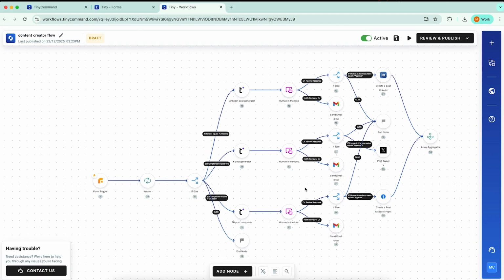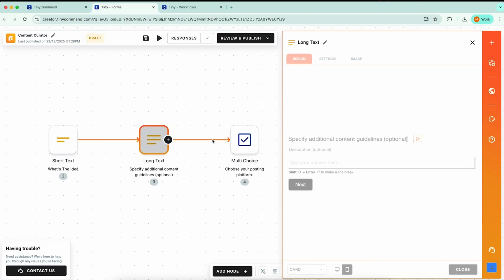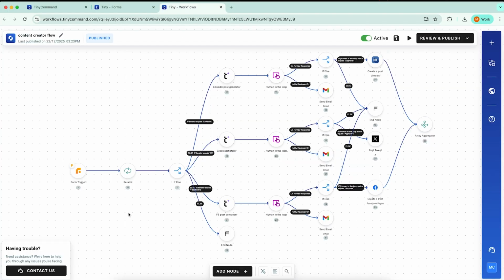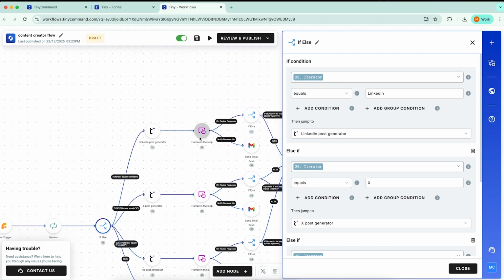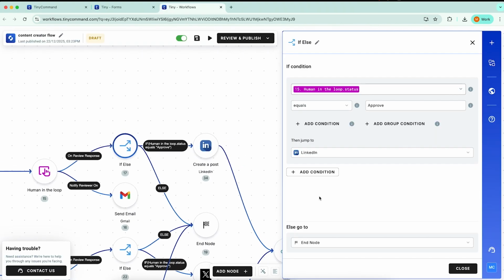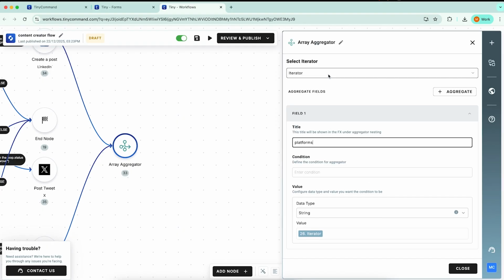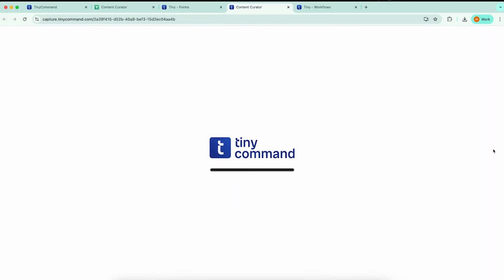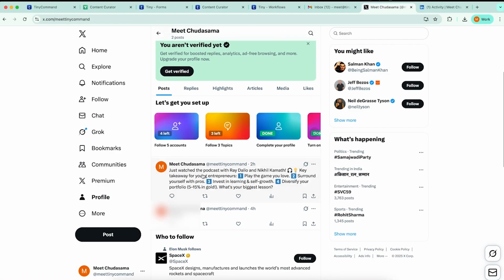Turn One Idea Into LinkedIn, X and Facebook Posts Automatically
Write one idea once and publish platform-specific posts to LinkedIn, X and Facebook automatically, with human approval before anything goes live.

If you spend more time rewriting and reposting content than creating it, the bottleneck isn't creativity, it's coordination. This build takes a single idea plus some context, generates a version tuned to each platform you selected, emails you a review link so nothing publishes without a human saying yes, and then posts to every approved platform in the same workflow run.

What you'll build:
• A Content Curator Form with a short text field for the core idea, a long text field for context, references or guidelines, and a multi-select for the platforms you want to publish on
• Automatic storage of every submission in a table, so the data is immediately available to the workflow
• A workflow on a Form Trigger that runs the second the Content Curator Form is submitted
• An Iterator that takes the selected platforms array and processes them one at a time, so the same idea is handled independently per platform
• If-Else routing that sends each platform down its own branch
• A TinyGPT node per platform with its own persona, fed the idea and context from the form, generating content optimized for that channel
• A Human-in-the-Loop step that emails the creator the draft plus a review link — approve and it publishes, reject and that platform's branch stops
• An Array Aggregator that waits for every platform branch to finish and collects the results, so the workflow doesn't exit early when multiple platforms are selected

Chapters:
0:00 – Introduction: The Content Repetition Problem
0:20 – Why Multi-Platform Content Doesn't Scale Manually
0:40 – Creating the Content Curator Form
1:00 – Capturing Idea, Context, and Platform Selection
1:15 – Storing Submissions Automatically in Tables
1:30 – Starting the Workflow with a Form Trigger
1:45 – Iterating Through Selected Platforms
2:00 – Generating Platform-Specific Content Using AI
2:20 – Human-in-the-Loop Review & Approval
2:45 – Publishing Approved Content Automatically
3:05 – Handling Multiple Platforms with Array Aggregator
3:25 – End-to-End Workflow Recap
3:40 – Final Summary